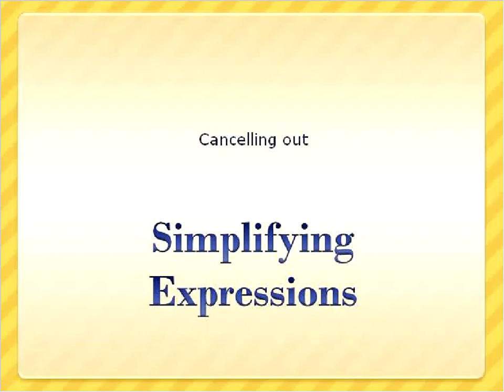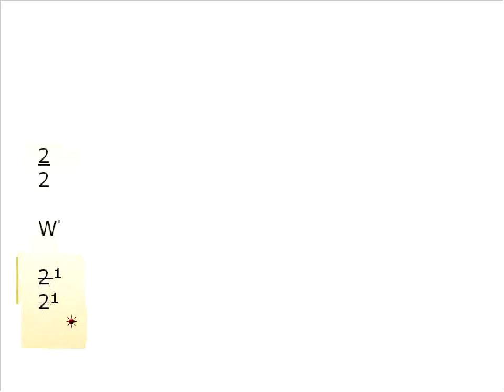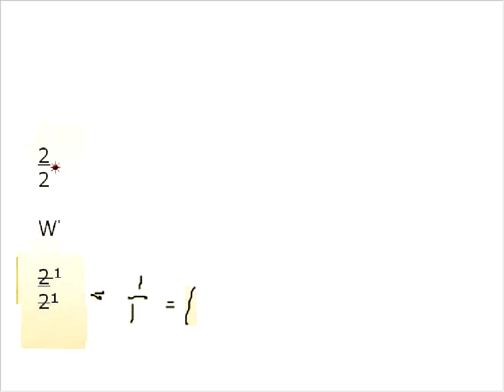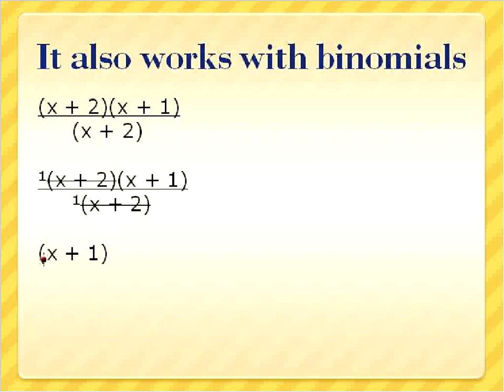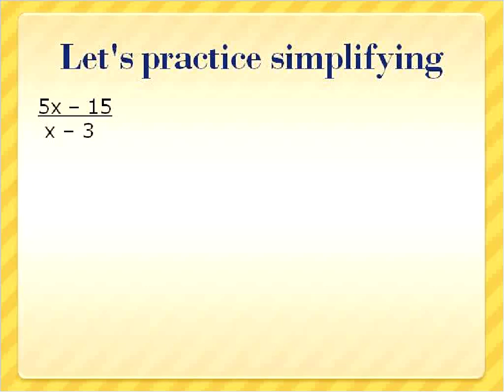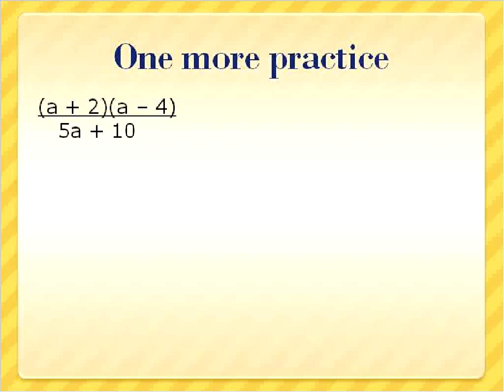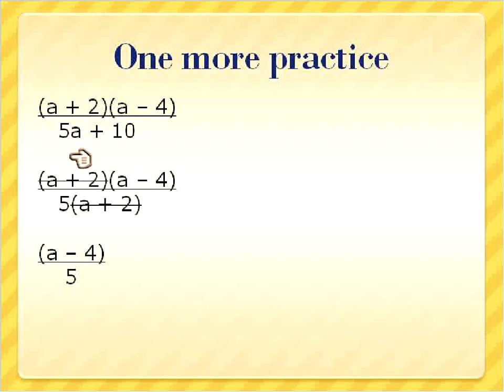Simplification of Mathematical Expressions (Simplifying Math)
This is a mini-lesson with sample questions of simplifying fractions, variables and binomials.